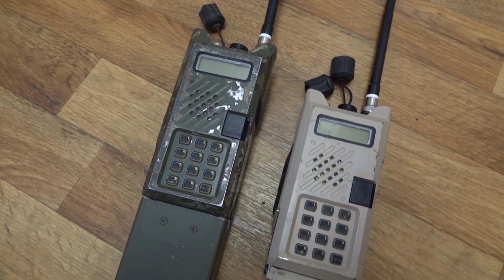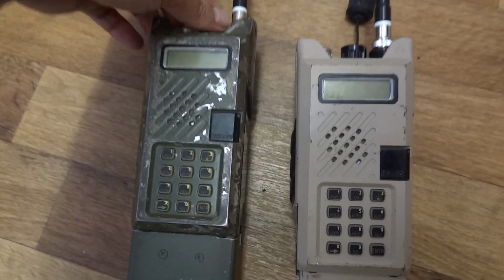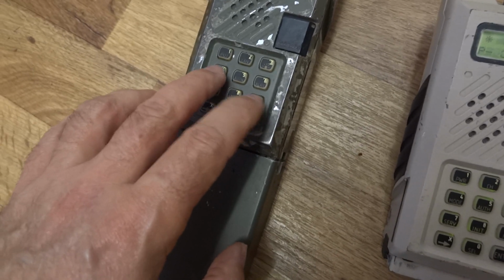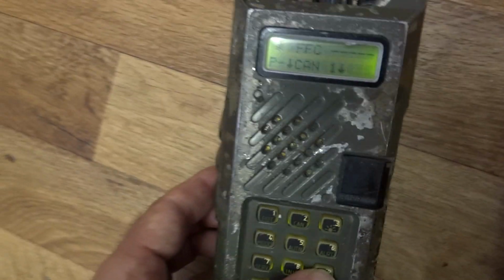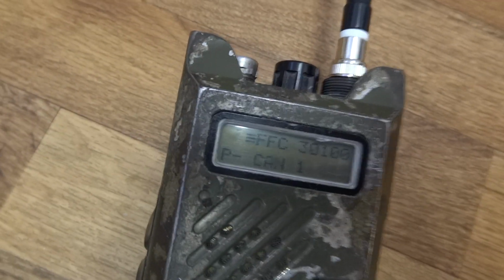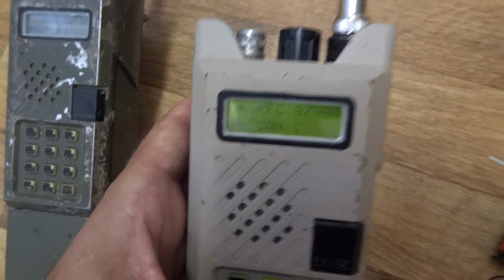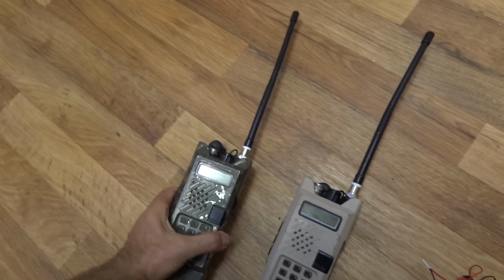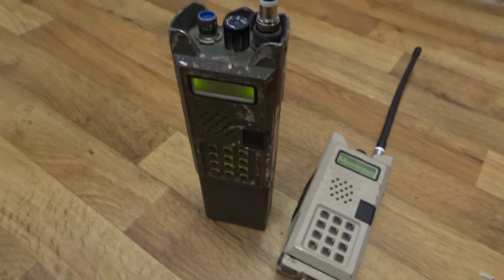Thomson CSF 9100-3 Military Army radio , Rare French made Operating 30 - 88 MHz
I had to improvise to TEST both radios at work on same time cos just 1 battery , RARE Radios .